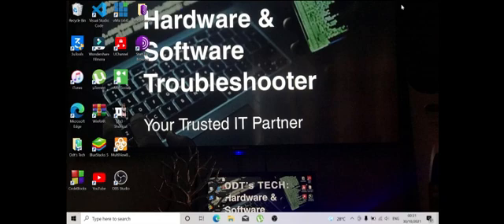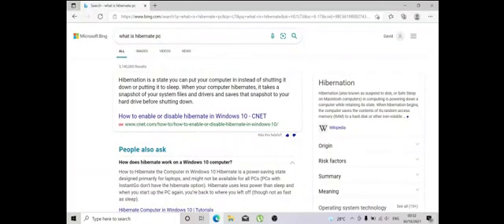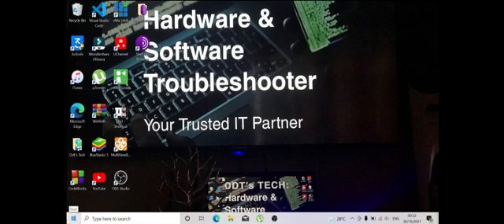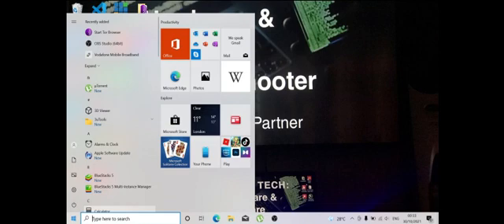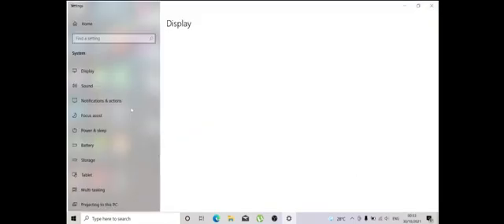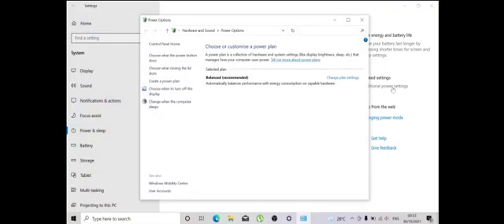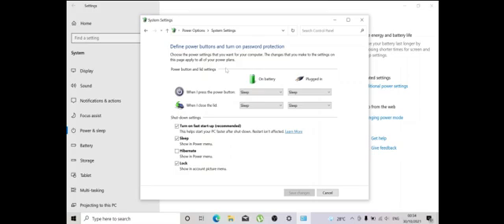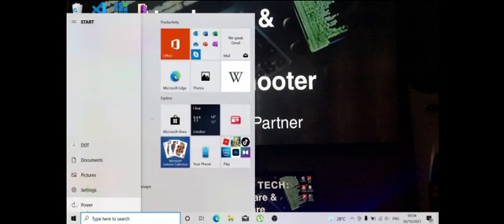Missing Hibernate Option? FIX IT!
\In this video, we'll show you how to enable hibernate in Windows 10 so you can save your computer's battery when you don't have access to an outlet.

Hibernate is a great way to save your computer's battery when you don't have access to an outlet. In this video, we'll show you how to enable hibernate in Windows 10 so you can save your computer's battery when you don't have access to an outlet.

If you're having trouble enabling hibernate on your computer, this video is for you! We'll walk you through the steps necessary to enable hibernate on your computer, and fix any problems that might occur along the way. Don't wait another